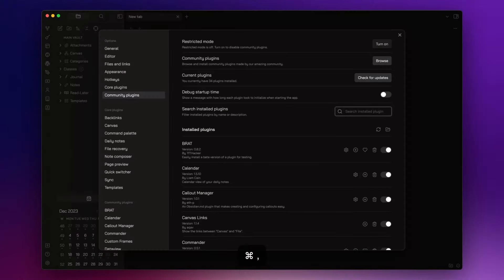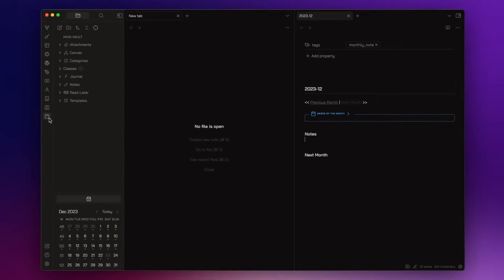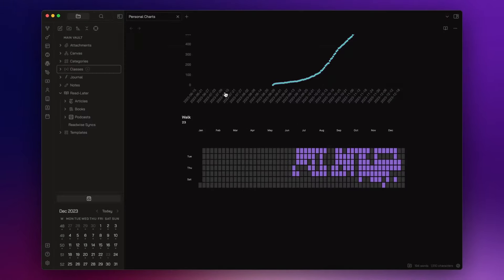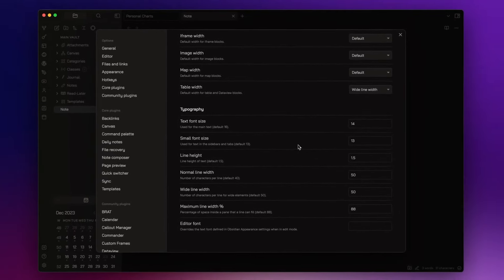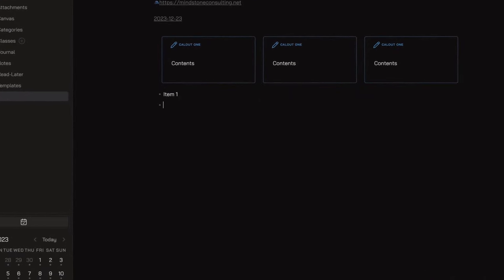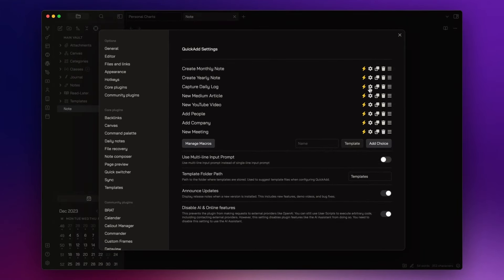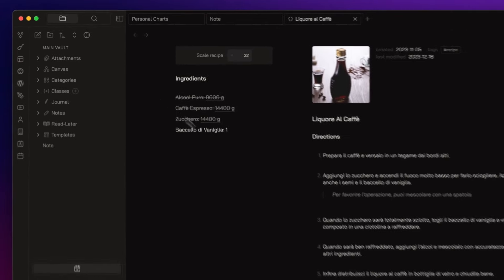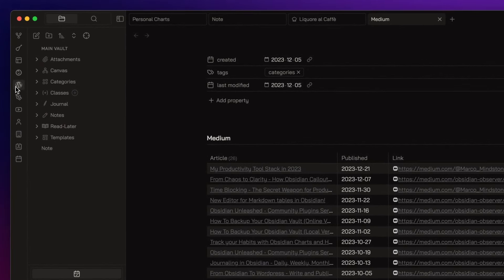All the Plugins I've in my Obsidian Vault (2023 Edition)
Hello everyone!

This will be my last video for 2023, and to finish the year on a high note, I thought it might be nice to do a roundup of all the plugins I have installed in my vault!

-- TIMESTAMPS --
00:00 Introduction
00:40 BRAT
01:09 Calendar
01:24 Callout Manager
01:44 Canvas Links
02:09 Commander
02:41 Custom Frames
03:04 Dataview
03:17 Heatmap Calendar
03:38 Hider
03:52 Hover Editor
04:17 Iconize
04:45 Link Favicons
05:10 Linter
05:30 Local Backup
05:54 Metadata Menu
06:09 Minimal Theme Settings
06:29 Natural Language Dates
06:53 Obsidian Charts
07:16 Obsidian Columns
08:07 Obsidian Git
08:30 Outliner
09:30 Paste URL into selection
09:57 Projects
10:18 Quick Switcher ++
11:04 QuickAdd
11:32 Readwise Official
11:52 Recipe view
12:30 Reveal Active File Button
12:47 Smart Typography
13:05 Sortable
13:24 Style Settings
13:46 Templater
14:06 Todoist Plugin
14:24 Wordpress
14:42 Last Thoughts and Outro